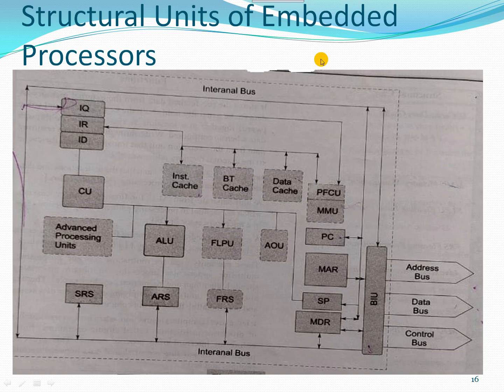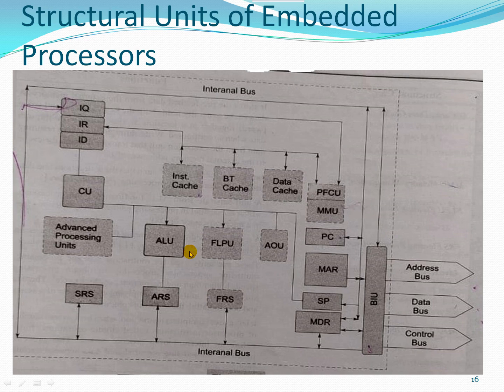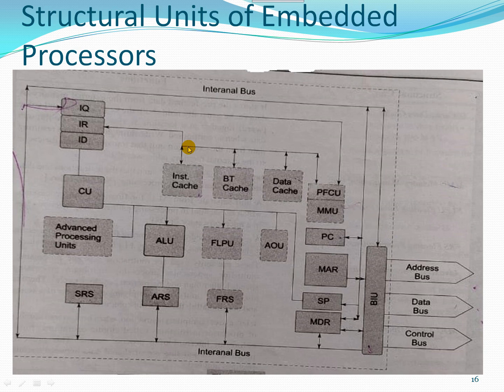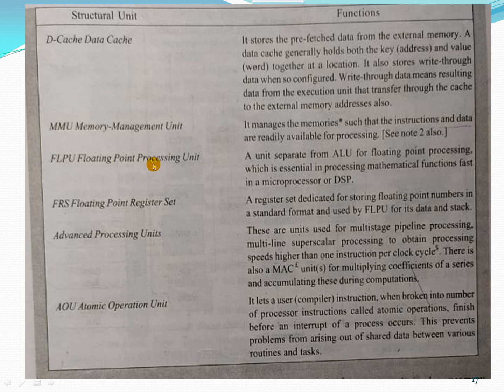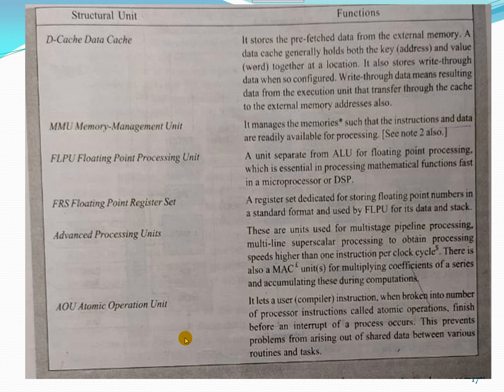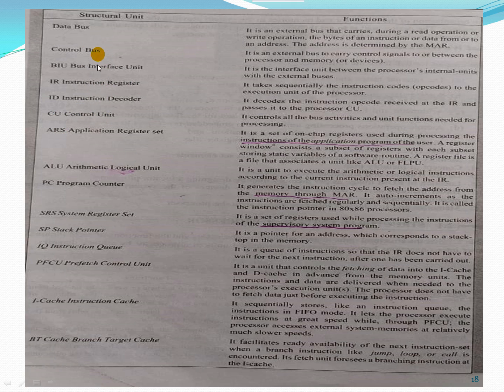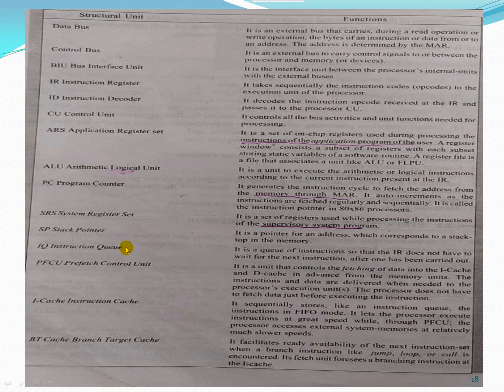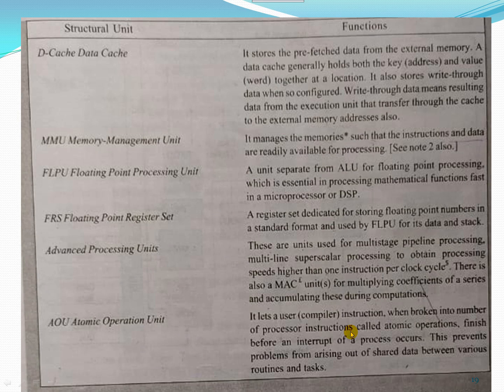Structural Units of Embedded Processors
This video briefly discusses the all possible building blocks of embedded processors as structural units